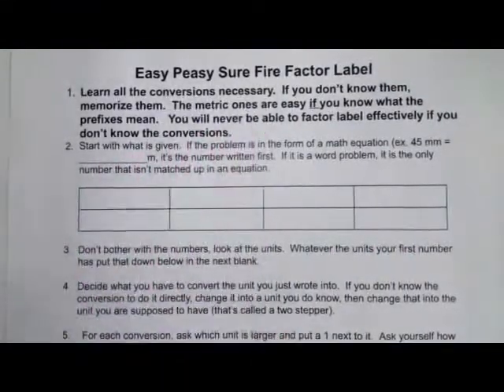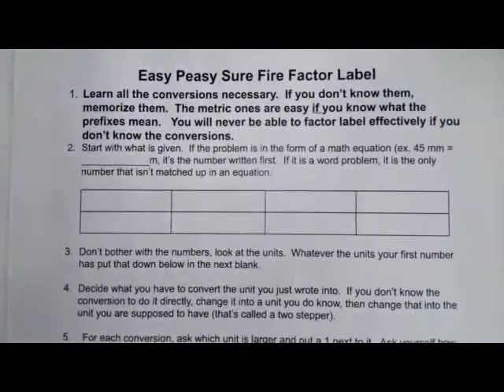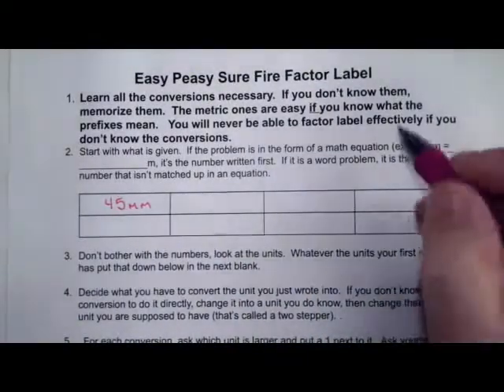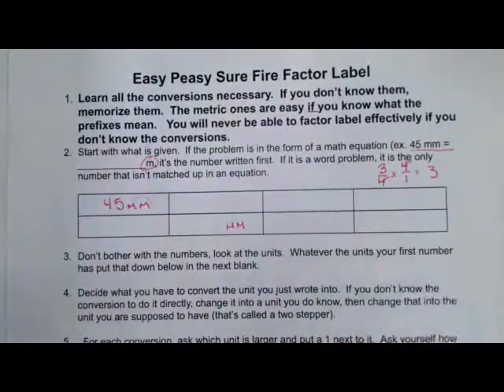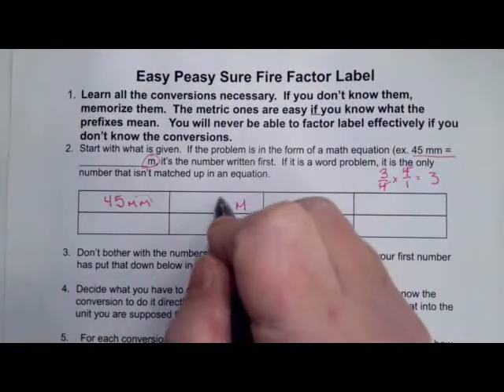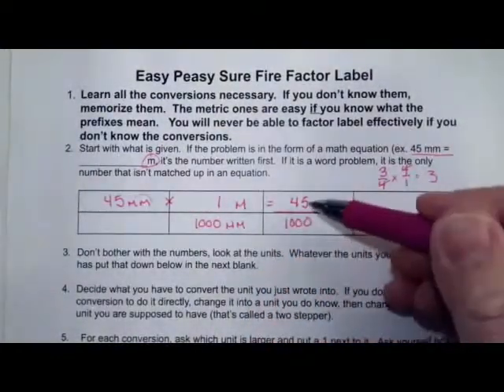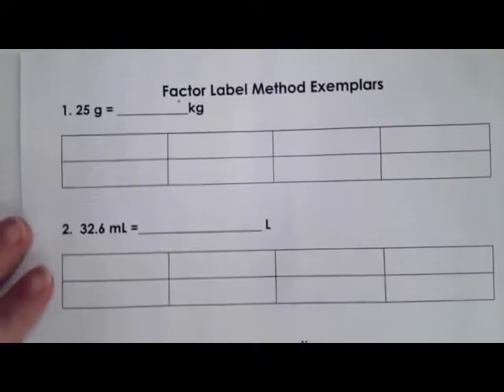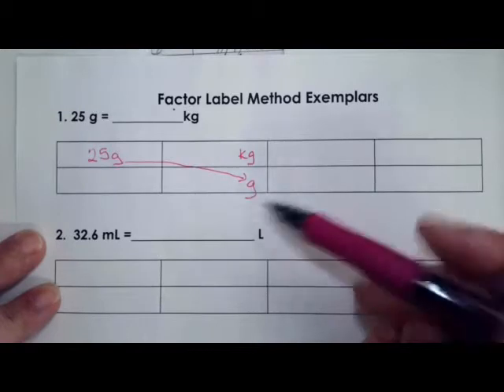Easy Peasy Sure Fire Factor Label Method and Exemplars